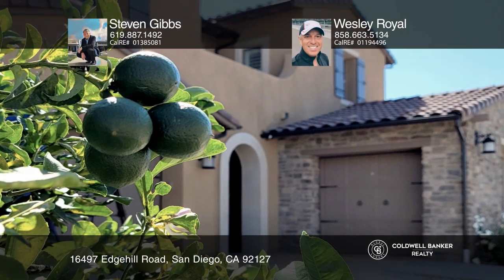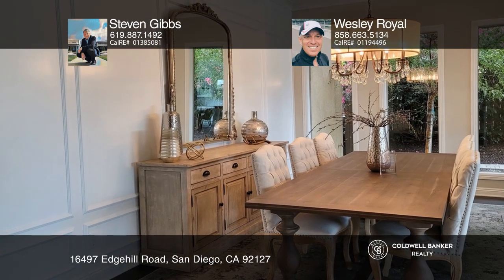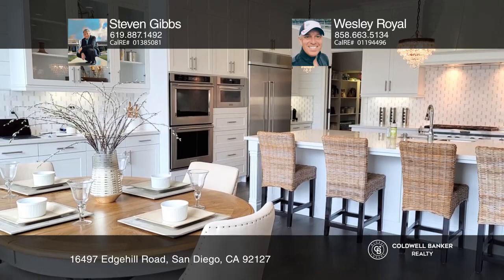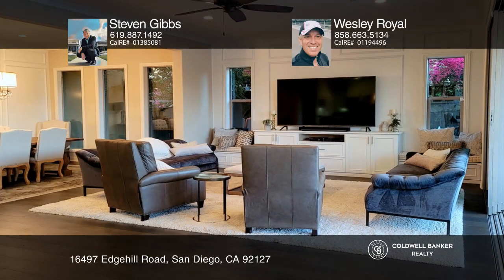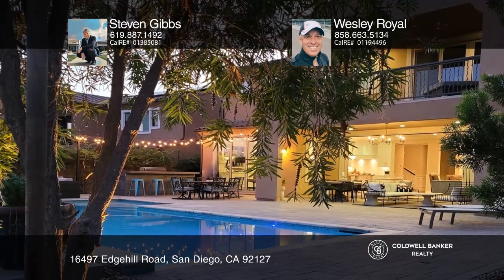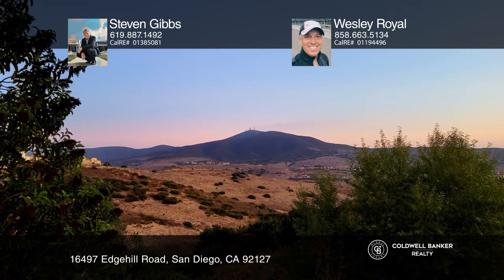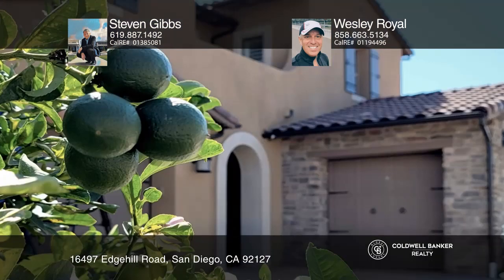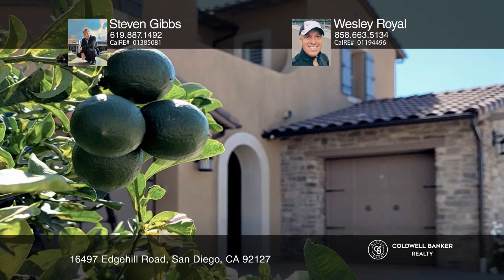16497 Edgehill Road San Diego, CA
16497 Edgehill Road, San Diego, CA

This nearly 3,885 square foot home is a beautiful fusion of contemporary design and classic “old world” charm.  Exterior stone detailing defines the beautiful Mediterranean architecture. Once inside, luxurious millwork, including custom cabinetry, wainscoting and crown moldings define an element of